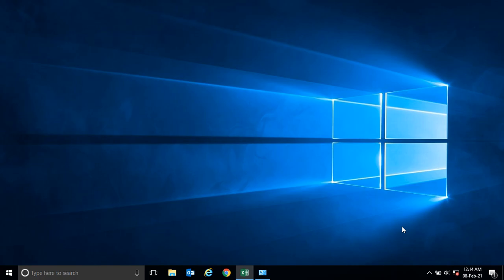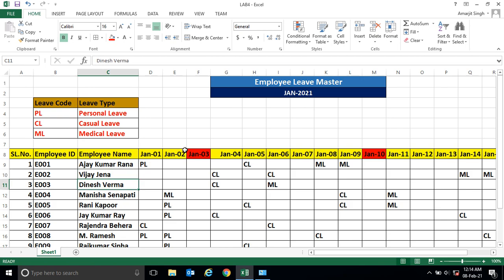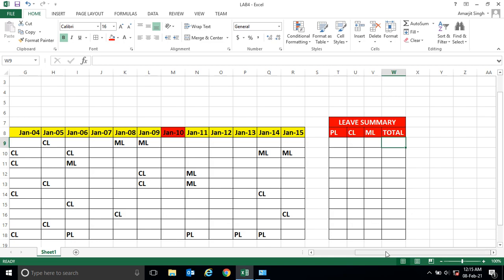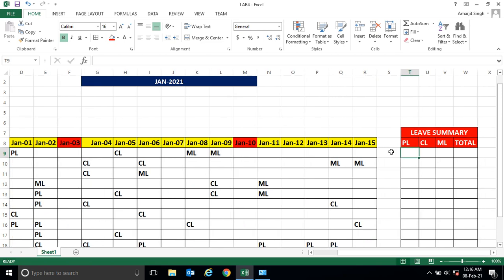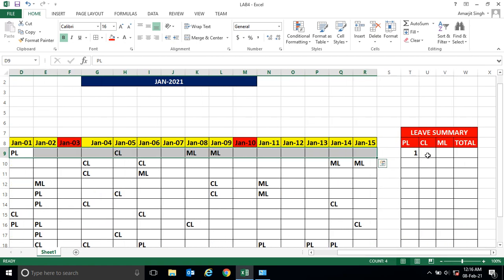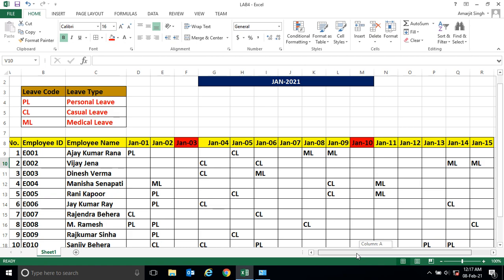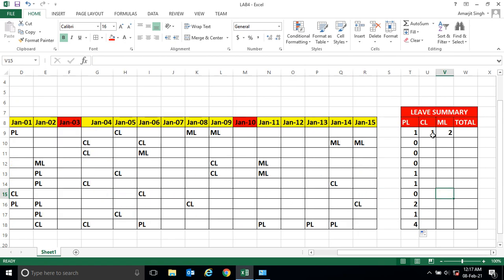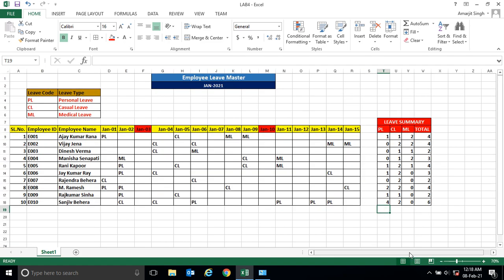MS-Excel - Lab-44 - How To Maintain Employee Leave in Excel ( COUNTIF () )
Welcome to Step By Step MS-Excel Tutorial for Beginners. In this video/LAB, we will learn how to maintain employee leave in MS Excel.
We will use COUNTIF() and SUM() Functions to achieve our goal.